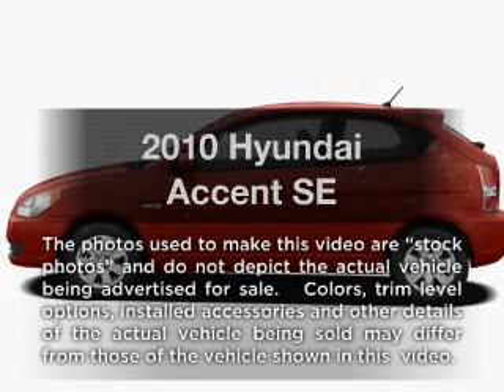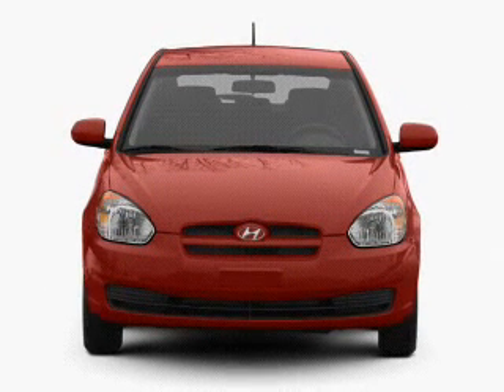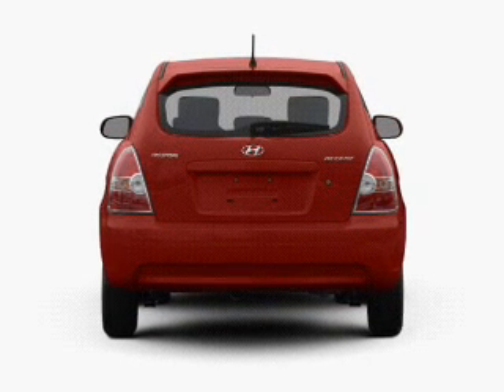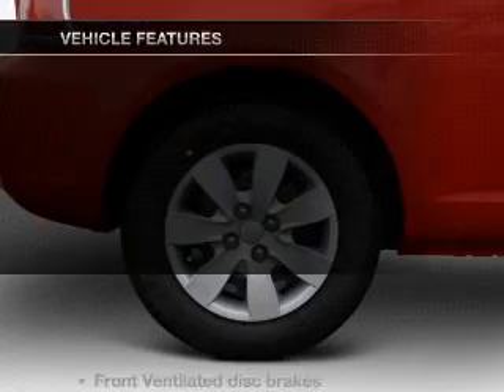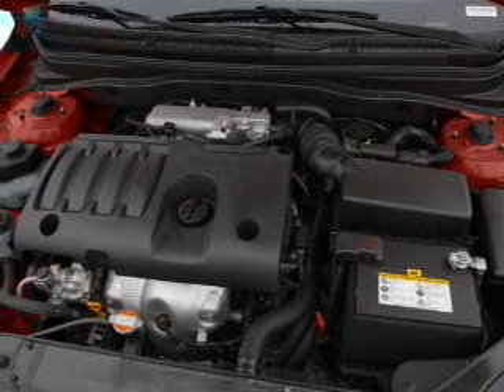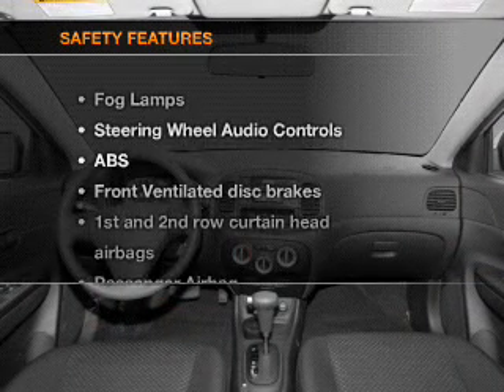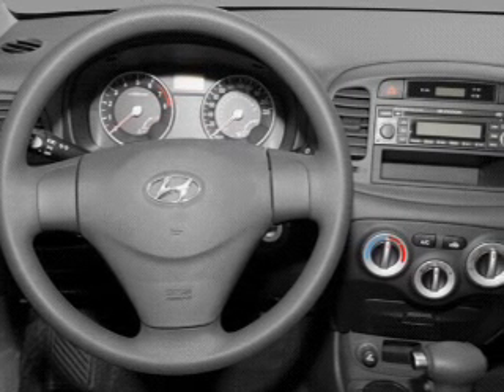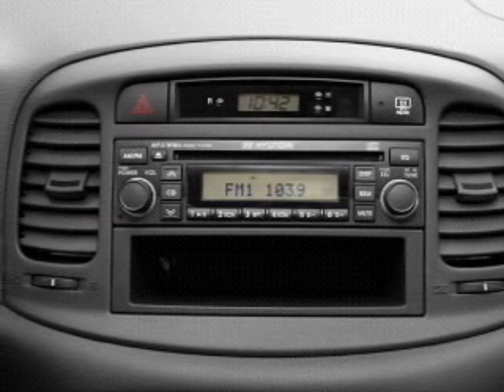2010 Hyundai Accent - Clearwater FL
Year: 2010
Make: Hyundai
Model: Accent
Trim: SE
Engine: 1.6 liter inline 4 cylinder 16 valve
Transmission:
Color: Charcoal Gray
Mileage: 65613
Address:
18911 US. 19 N.